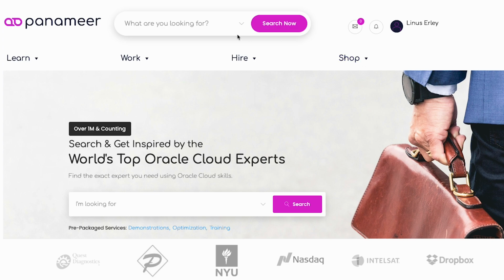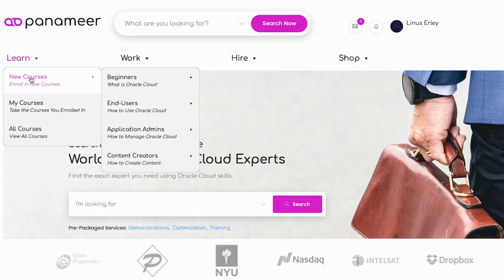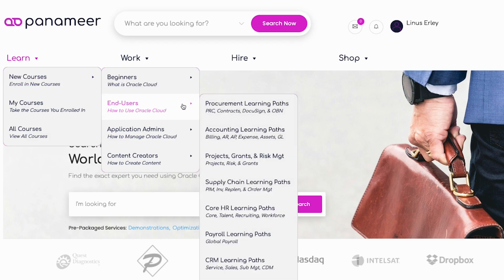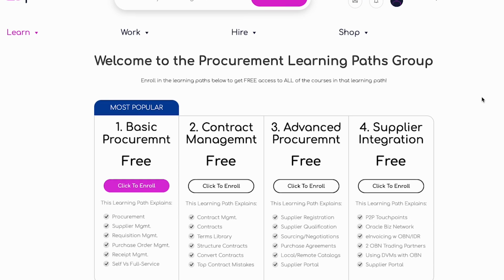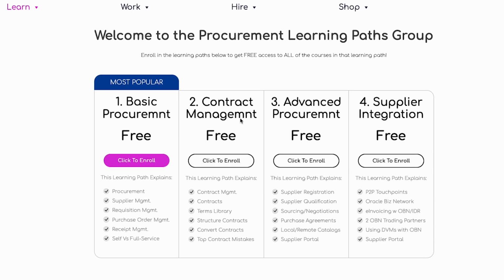FREE COURSE - How to use Oracle Cloud's Contracts Application | Oracle Cloud End-User Training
Want to learn how to use Oracle Cloud's Contracts Application? Then this is the FREE course for you.

You DON'T need to read a thousand pages of Oracle Cloud documentation. You can take this completely free course and learn everything you need to know in UNDER ONE HOUR!!

And best of all, when you're done, we offer a free CERTIFICATION!!!  Beef up your skills and your resume...all in one spot

*The Contracts course will teach you the following:*

✅ How to Create New Contracts in Oracle Cloud
✅ The Contract Management Lifecycle
✅ How to Find Existing Contracts in Oracle Cloud
✅ How to Change Existing contracts in Oracle Cloud

Whether you're a new user or looking to enhance your Oracle Cloud skills, this course is packed with valuable insights and practical tips to help you make the most of the Contract Management Module.